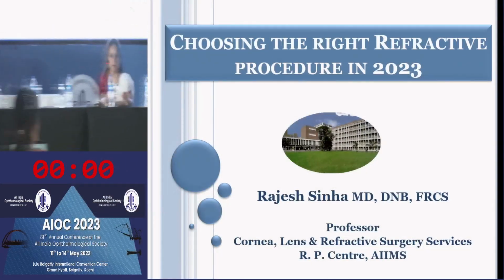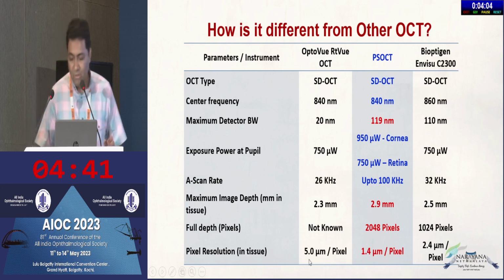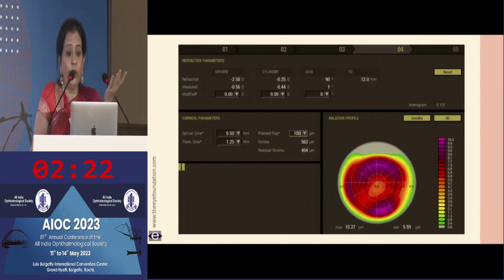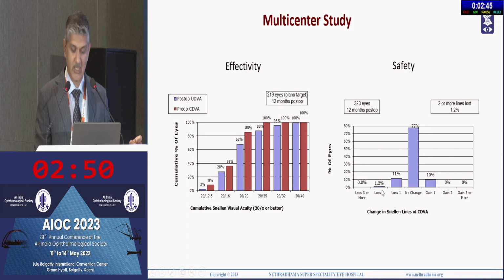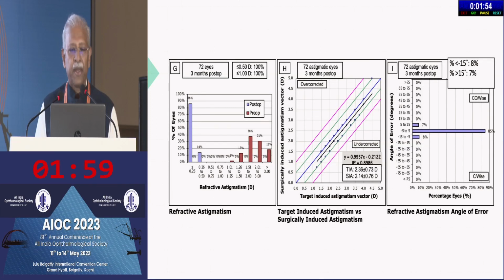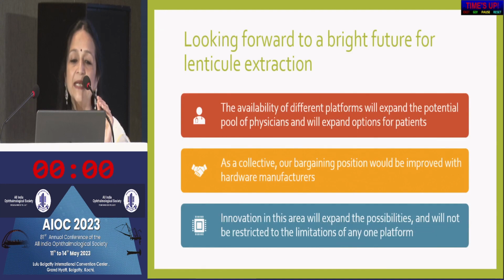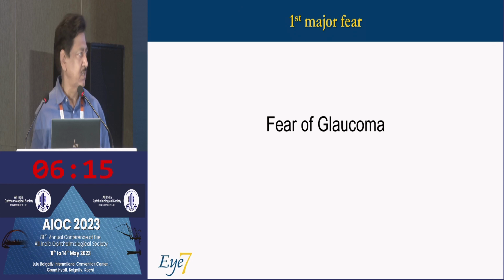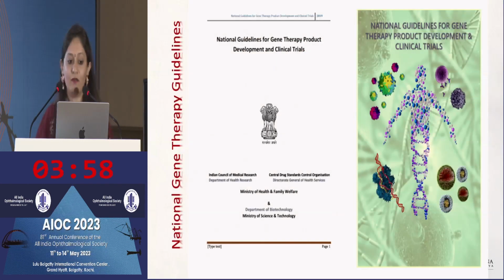AIOC2023 - GP56 - National symposium : Refractive surgery